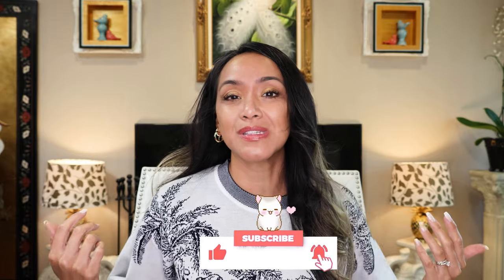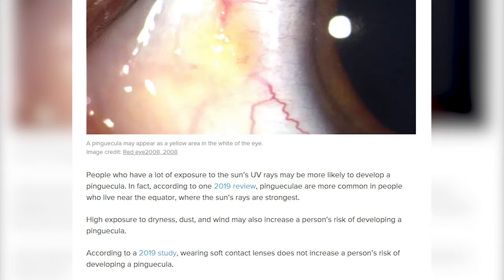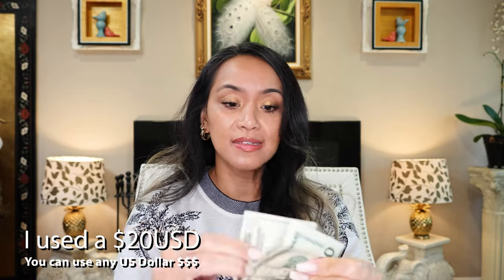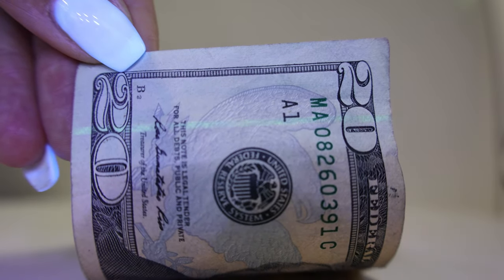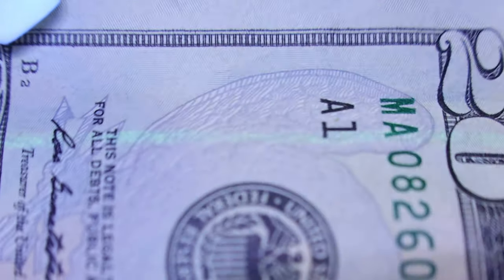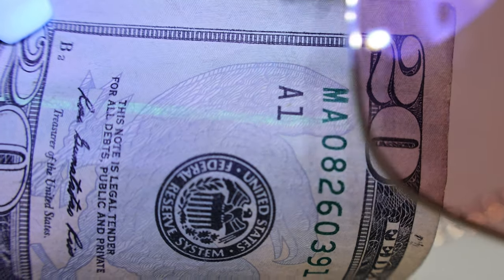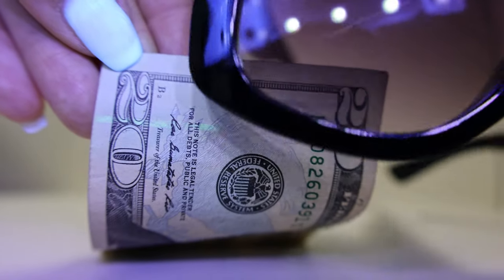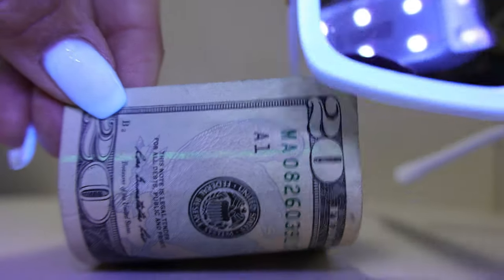UV Protection Test your Sunglasses or Glasses Youself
I recently was diagnosed with having pingueculitis after my trip to Hawaii this year 2021.  I had to wait a couple of weeks for the cloudy clearish stuff to calm down and now my eyes are back to normal.  Fortunately it was not severe and rarely does pinguiculitis effect your eyes unless you do not protect your eyes from long exposure to the sun's UV rays.  I had no idea eyeballs get sun burned :(

UV Light
LED Light for Gel Nails

I do not promote nor condone the selling​ or purchasing of replicas. This video is not a promotion for any brand or product. The video is about my own experience with​ clothing and bags from my personal collection. This video is for educational and entertainment purposes. Buy at your own risk.